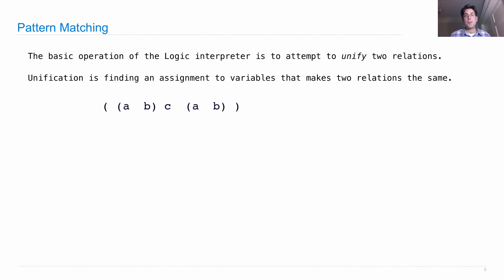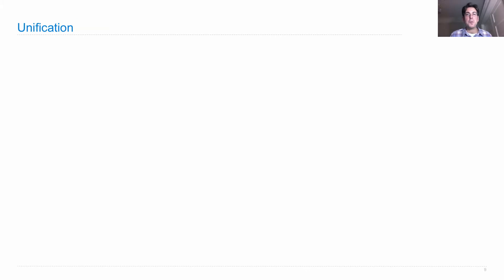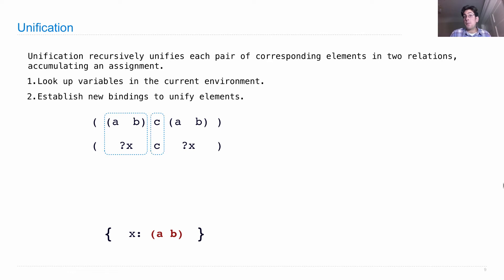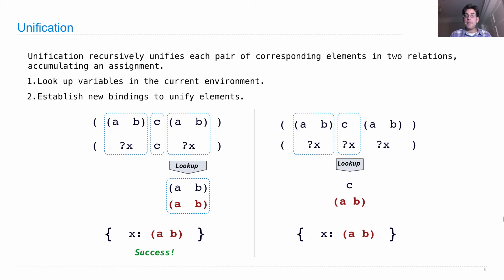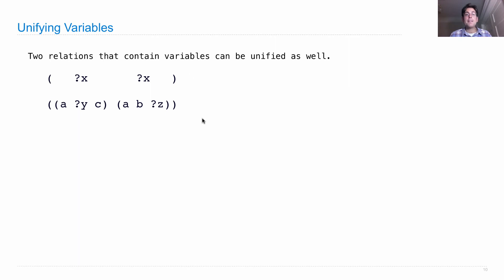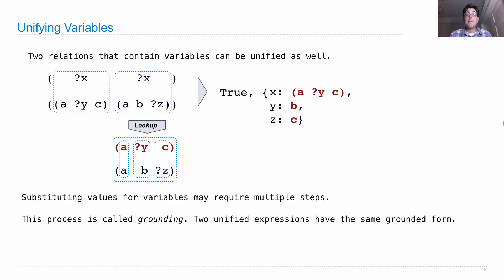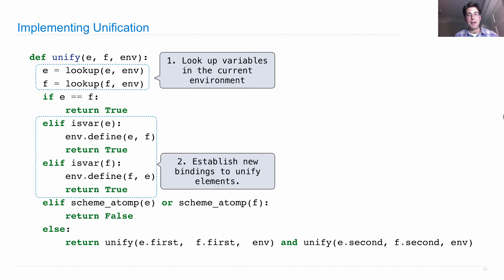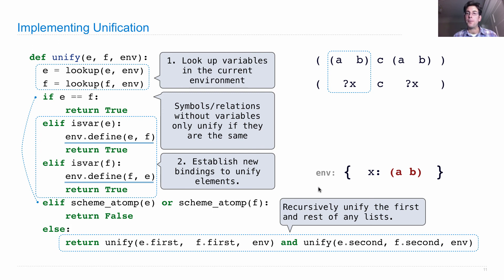61A Fall 2013 Lecture 32 Video 4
Unification